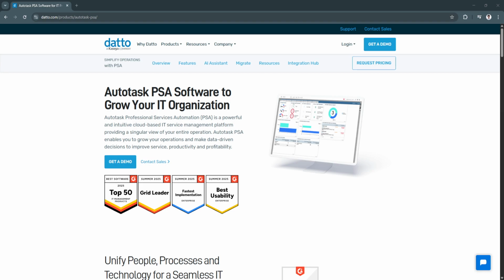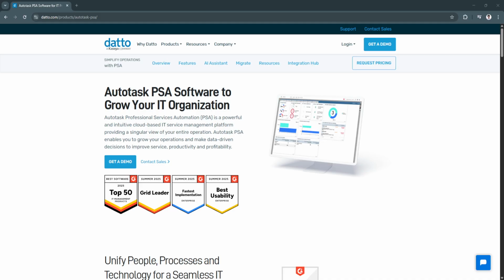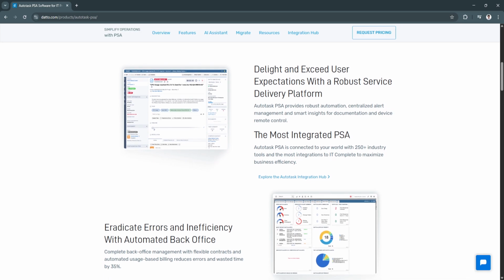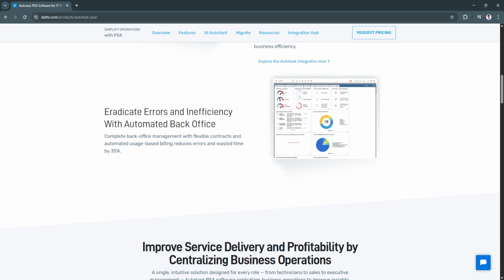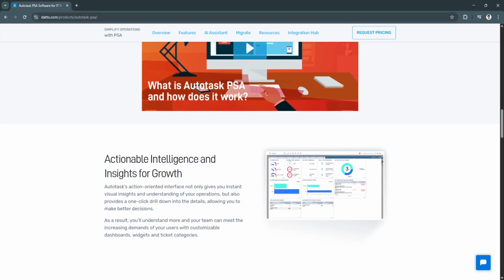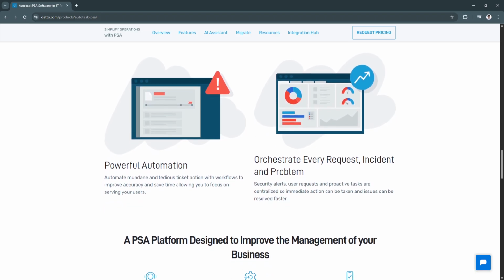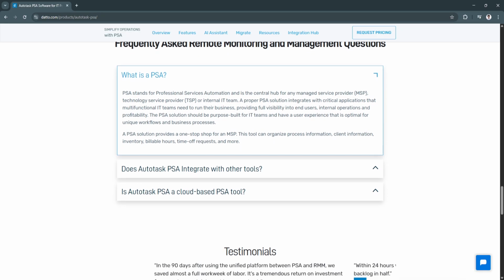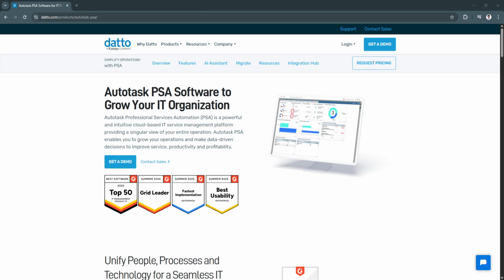Autotask Tutorial for Beginners | Get Started with PSA Software (2025)